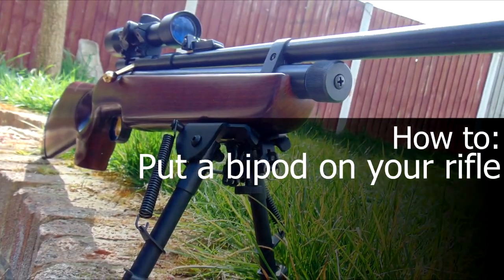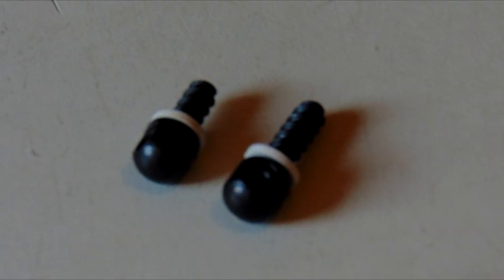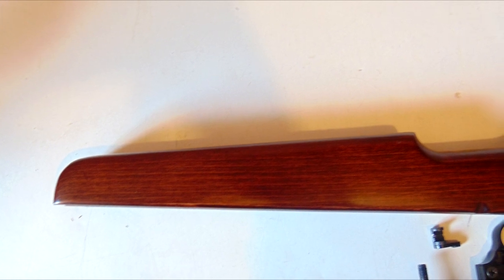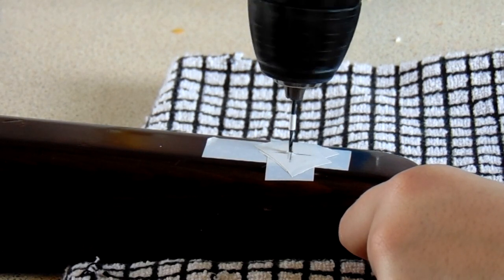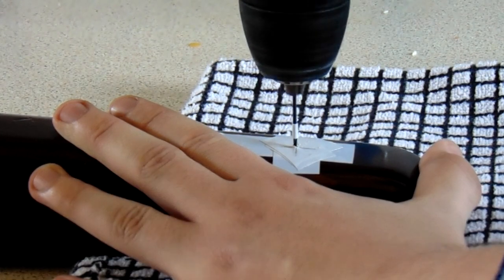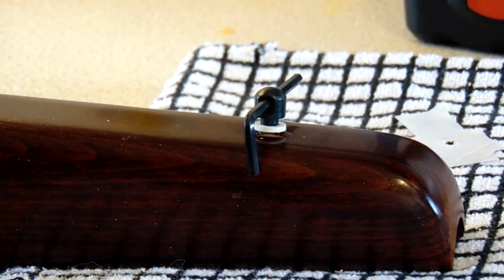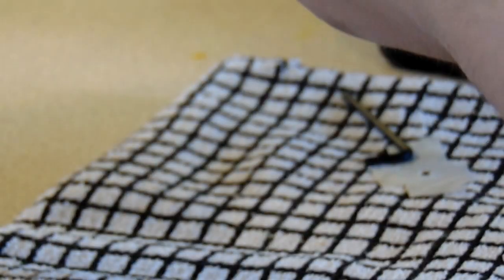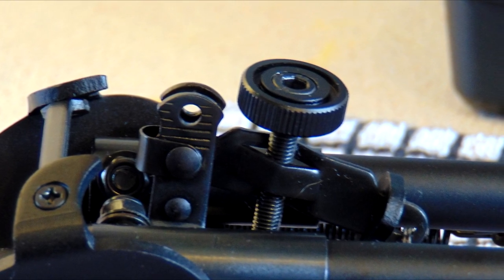HOW TO: Put a bipod on your rifle/air rifle (EASY instructions)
A quick tutorial in how to mount a bipod to your air rifle or normal rifle. If you have any questions, please post in the comments!

Sling Studs